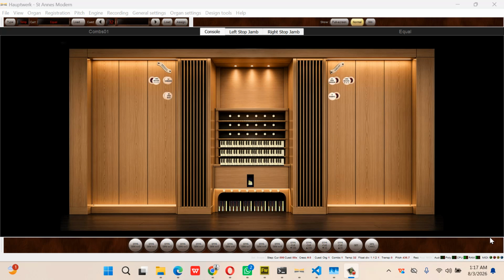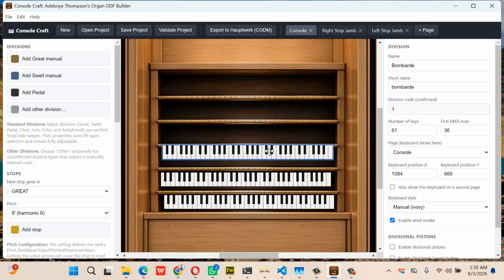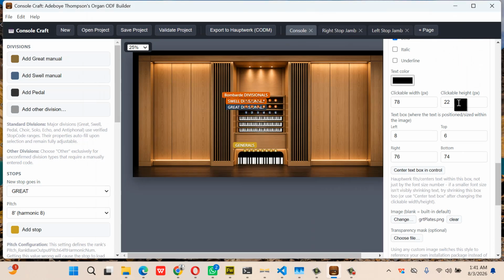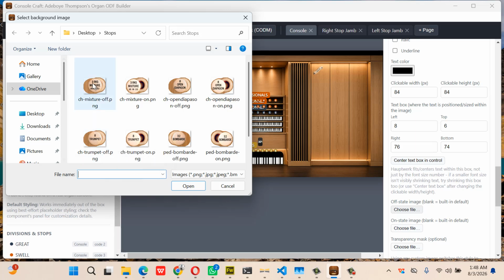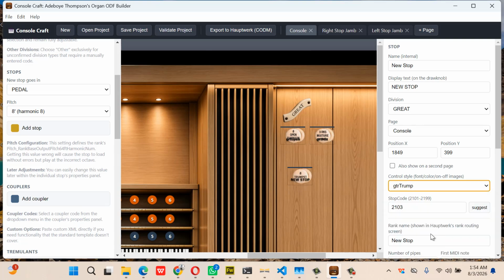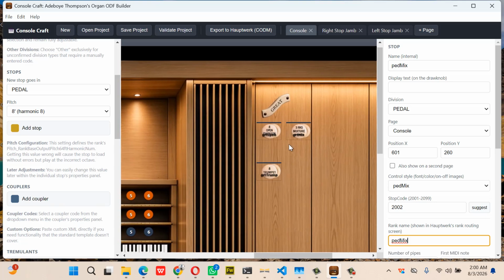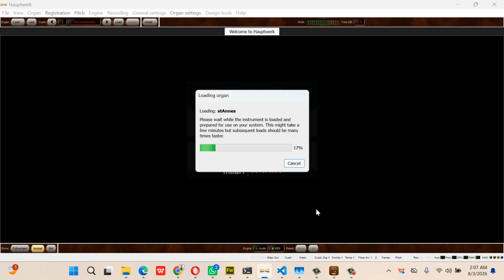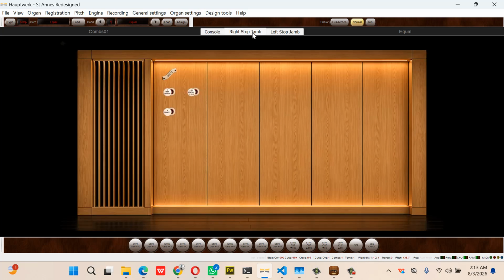Building a Willis Console in Console Craft v2 (New Features, 32' Pitch & Enclosures)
Welcome to Console Craft Version 2!

In this video, I demonstrate the brand new updates while building a beautiful Willis-style console from scratch. We dive into using professional custom drawknobs and nameplates, scratch the surface on adding enclosures (swell boxes), and I share a neat trick on how to make a Fagotto 16' sound at the pitch of a Contra Bombarde 32'.

What's New in Console Craft V2?

- Precise X/Y Positioning: Position X/Y fields have been added to the properties panel for Stops, Divisions (manuals), and Enclosures. Drag items into rough position on the canvas, then dial in exact pixel coordinates by hand.

- Tremulant Auto-Fill: Tremulants now intelligently auto-fill their proper TremulantCode based on the selected division (e.g., Great 1710, Swell 1720), just like enclosures do.

- Clearer UX & Feedback: Clicking "Apply to a division's ranks" now shows a confirmation message with exactly how many ranks were updated, plus updated help text on Hauptwerk code ranges.

 Crucial Bug Fixes:

   - Transparency Masks: Fixed an export bug where custom images without custom masks were wrongly paired with Hauptwerk's stock mask. They now correctly export with an empty mask tag to use the image's own alpha channel.

   - DisplayName Errors: Fixed a bug where leaving drawknob text blank (necessary when labels are baked directly into custom artwork) caused Hauptwerk to reject the file. It now safely falls back to the stop's internal name.

Video Chapters:
0:00 Introduction
2:13 Entering Sample Set Data
3:58 Setting Up Background Images and Adding Pages
5:23 Adding Manuals and Pedals, Positioning with New Features
7:17 Adding General and Divisional Pistons, Positioning
11:41 Adding Customized Divisional Nameplates
14:31 Showing Custom Divisional Nameplates on a Second Page
15:20 Adding Expression Pedals (e.g. Swell Box)
16:31 Adding Great Manual Custom Stop Styles
20:04 Adding Pedal Custom Stop Styles
21:58 Adding Stops
23:31 Applying Custom Stop Styles to New Great Manual Stops, Positioning
26:24 Selecting Samples for Great Manual Stops, Setting Stop Pitch
27:55 Applying Custom Styles for Pedal Stops, Positioning, Setting 16' Stop to Play at 32' Pitch
33:39 Validating and Test-Running the Design in Hauptwerk
39:33 Positioning Stops on the Right and Left Stop Jamb Pages
42:28 Final Test and Conclusion